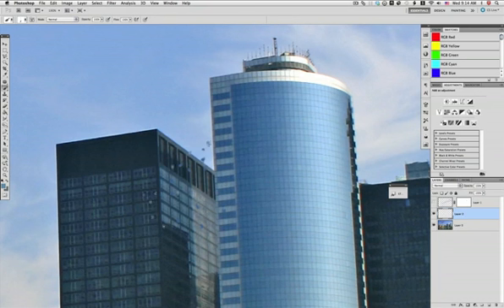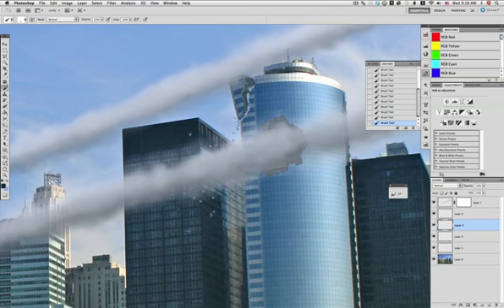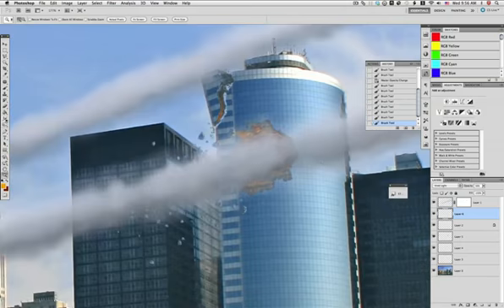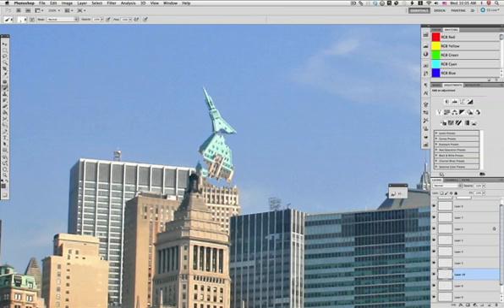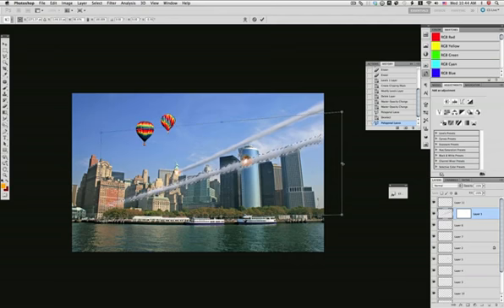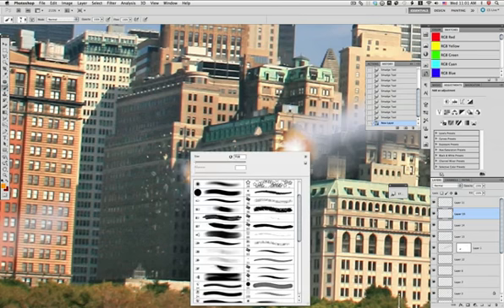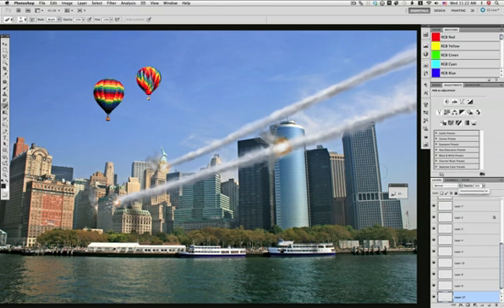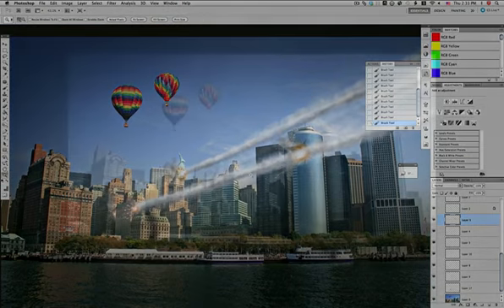Matte Painting 101: Meteor Impacts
Matte painting is a technique that filmmakers use to create backgrounds for scenes that can't or don't exist in real life. In the early days, matte paintings were actually painted onto glass. Today, modern filmmakers use digital applications such as Photoshop to produce the backdrops that they need. We have published many matte painting tutorials on this site meant for intermediate and advanced users. This tutorial is part of a series of tutorials that we will be publishing on this meant for those of you who may be relatively new to Photoshop or matte painting in general. Today's tutorial, Matte Painting 101: Meteor Impacts will teach you how to destroy a city with meteors. In this tutorial you will learn how to paint streams of smoke, and break up buildings. Let's get started!